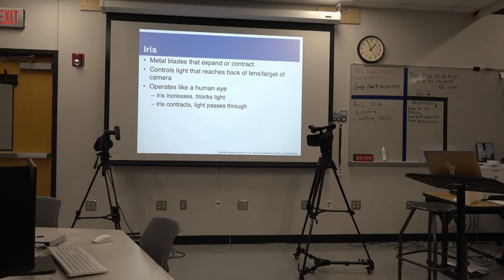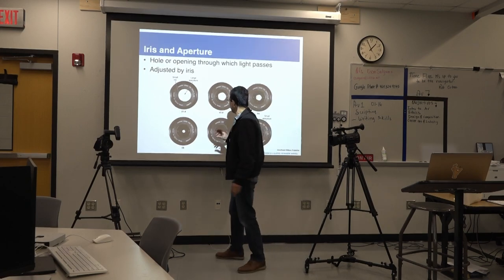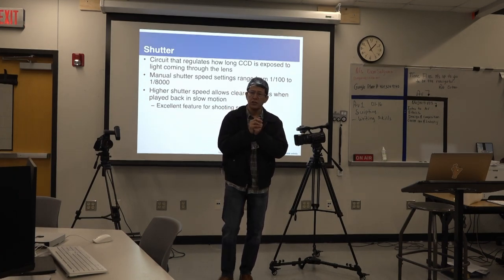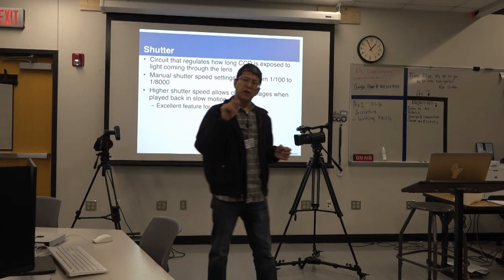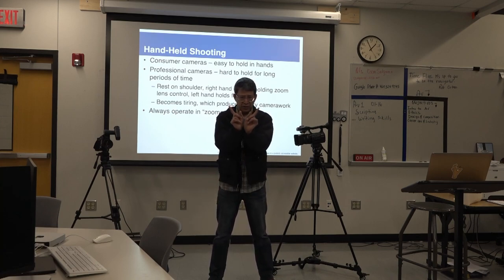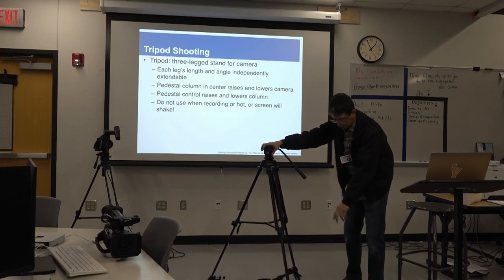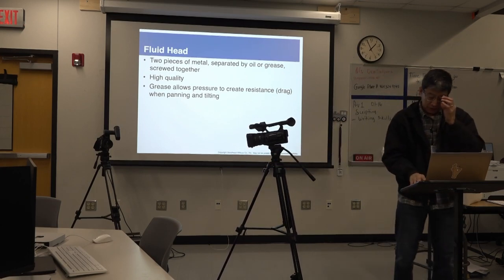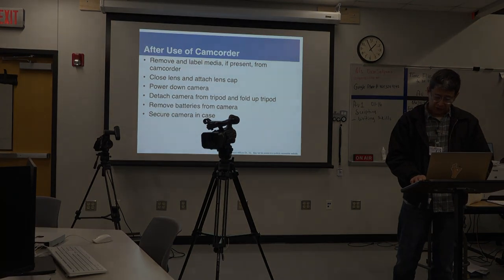CAMERAS AND SUPPORT PART 2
This is the continuation for Cameras and Support.
We talk about a little bit more about tripods, camera settings, etc.